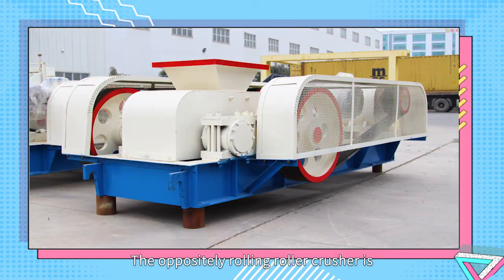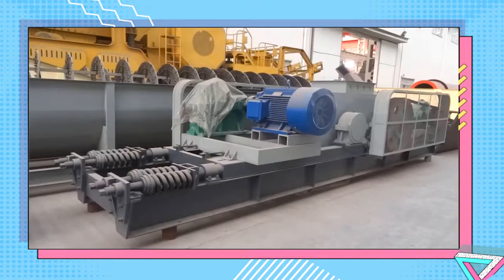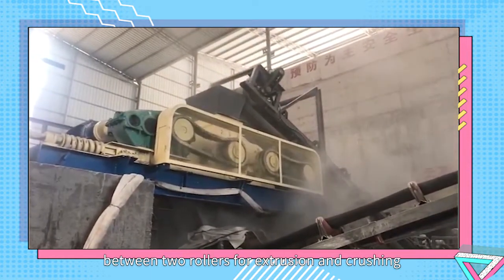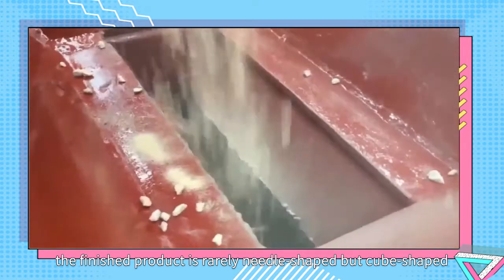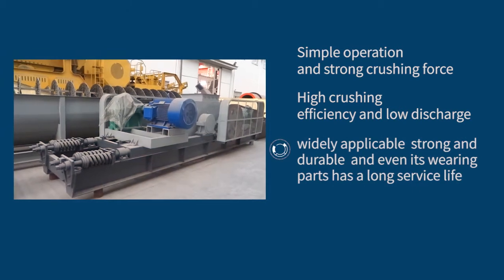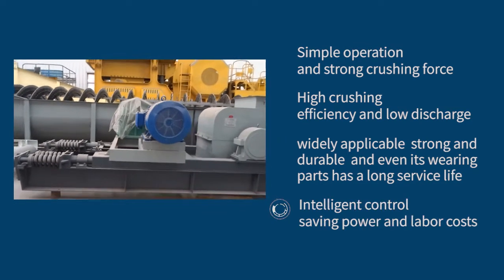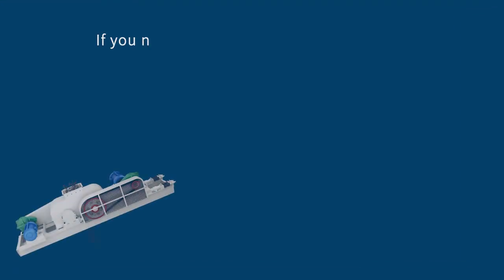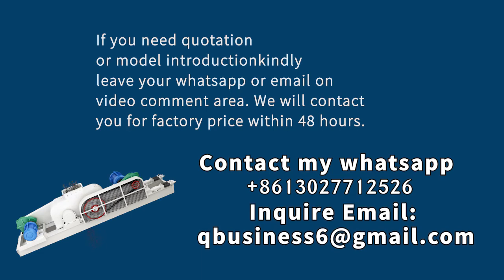Double Toothed Roller Crusher, Roller Crusher for Sand Making, Sand rollercrusher, Coal Crusher.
We are  roller crusher manufacturer with 40 years experience. Roller Crusher is mainly suitable for the fine crushing of materials whose feeding granularity is less than 80mm.